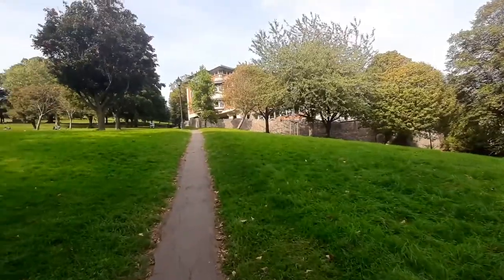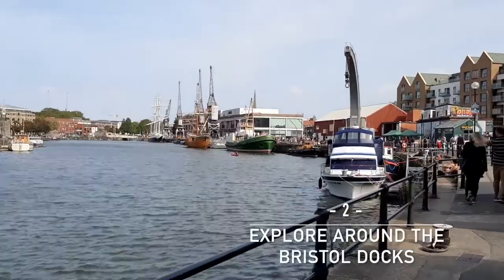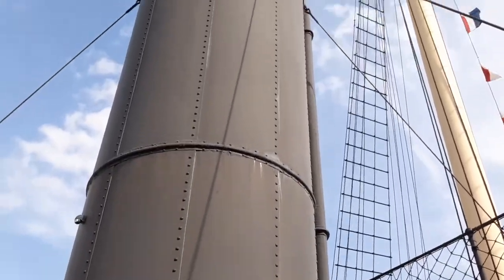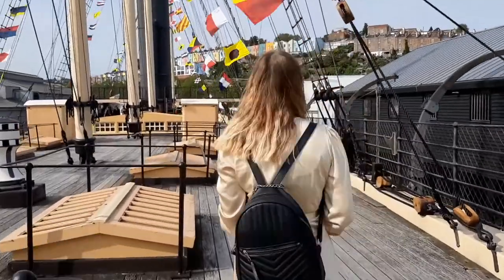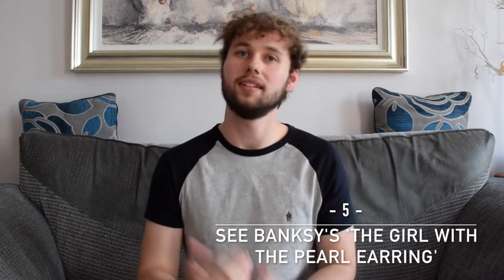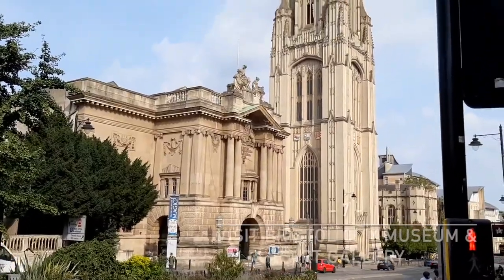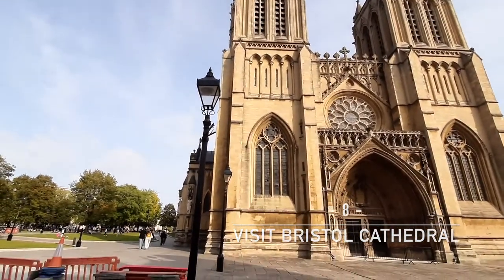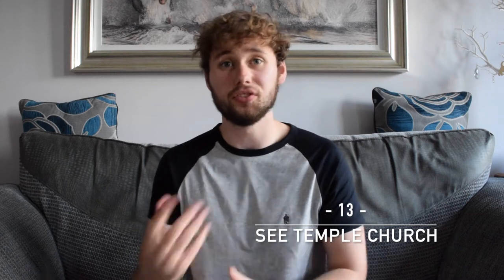Bristol: 13 Great Things to Do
Hello everyone! Bristol is the largest city in the south of England and its been named the most artistic city in the UK, it also has over 400 parks and gardens throughout  and its also been named the kindest city in the UK! Bristol is also very close to the city of Bath, home to one of my favourite things in the UK, the incredible Roman Baths.

- Below is my full list from the video -

- Visit the SS Great Britain
- See Clifton Suspension Bridge
- Visit Bristol City Museum & Art Gallery
- Visit Bristol Cathedral
- Take a Day Trip to Bath
- Visit Bristol Zoo
- Visit The M Shed Museum
- Explore Wapping Wharf
- See Banksy's Artwork Spread Throughout Bristol
- Explore Some of Bristol's 400 Parks and Gardens
- See Banksy's 'The Girl With The Pearl Earring'
- Explore The Bristol Docks
- See Temple Church (Ruined Abbey)

I have a lot more travels coming up very soon and I'm always looking for more adventures!

- SS Great Britain -
So my first thing to do was something that caught my eye straight away. The SS Great Britain. This ship is located right in the middle of the Bristol Docks, I would recommend a walk around the docks anyway. And it looks spectacular, it is an amazing feat of engineering as well as having a very interesting history makes this ship a must when visiting Bristol.

So when this ship was built in 1843 it was the largest ship in the world thanks to its hull being built from iron rather than the usual wooden hulls at the time. The ship was designed by a man called Isambard Kingdom Brunel who is a very important figure in Bristol that ill be mentioning a lot in the video! It was a passenger steam ship and was the first to cross the Atlantic Ocean in 1845 and later went on to serve as a warehouse ship in the Falkland Islands until it was sunk in 1937. And a full 33 years later it was resurfaced and brought all the way back to the drydock in Bristol where it was created, and it has been there ever since.

So, I would definitely recommend a visit to the SS Great Britain! It costs around £18 to go inside but it’s worth every penny and you won’t be disappointed. So, from here you can explore the docks and a few highlights that you may want to explore is the M Shed which is a very interesting museum that is only a 5-minute walk away from SS Great Britain. If you want food or shopping be sure to check out Wapping Wharf which is a selection of shipping containers turned into shops and restaurants. And if you’re a fan of Banksy’s work his ‘Girl with The Pearl Earring’ painting is very close to here! And just explore the amazing docks in general! And with that lets move on to the next point!

- Clifton Suspension Bridge -
So my next thing to see would be the Clifton Suspension Bridge, built in 1864 based on the designs of Brunel (once again!) and sitting at 101 metres above the water this bridge is one epic sight to see! These videos were taken from the Clifton Observatory which gives you the best views over Bristol and the bridge. It’s a short 10 minute walk uphill to get here but at the top is a really nice park and I think the bridge is just such an iconic part of Bristol it’s a must see and the scale is quite breath taking when you see it, so I have to recommend it!

- Bristol City Museum & Art Gallery -
Next, we’re heading back right into the centre of the city for the Bristol City Museum & Art Gallery. So, this museum is free to enter, and it has some really nice collections. There is a lot of natural history here as well as my personal favourite section on Egyptology with so many sarcophaguses and carvings. Also, a lot of Bristol’s history including artefacts from the romans and even prehistoric artefacts that were recovered from the areas surrounding Bristol. Lots of great artwork in the art galleries on the top floor as well make this place a great option. Also, being right in the centre of Bristol you can explore the city centre as well!

- Bristol Cathedral -
And finally, a 5-minute walk from the museum is Bristol Cathedral. This is located next to the Bristol City Hall and it has some incredible architecture. It has a very gothic design and is packed with so much detail you’ll see something new every second, its surroundings also make it a great place to see on your walk through the centre of Bristol!